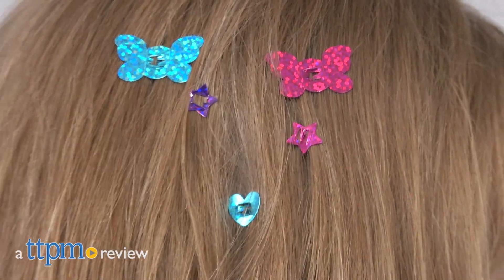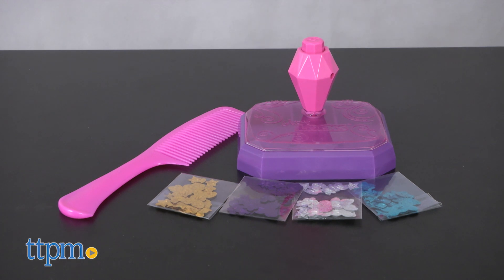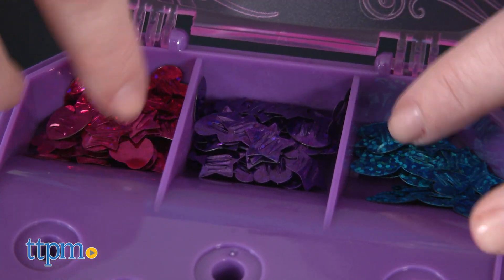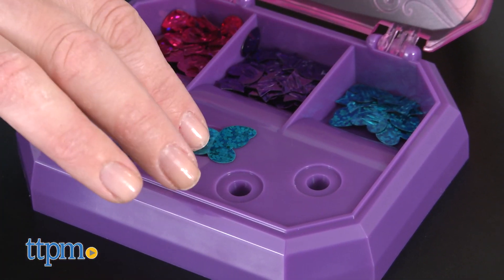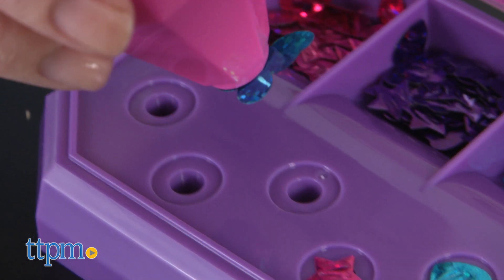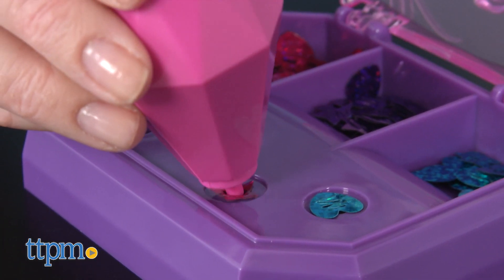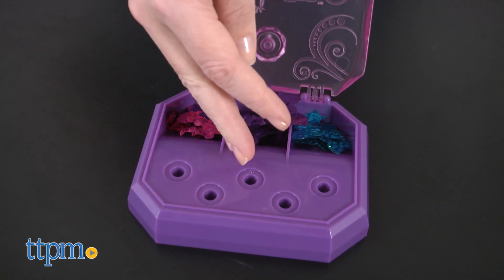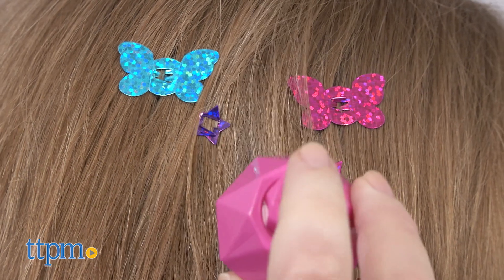Glitzy Locks Hair Sparkle from Alex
Make your hair shine with ALEX Spa Glitzy Locks Hair Sparkle! Easily attach glitter sequins to your hair! Then comb them out when done! Sequins are reusable! Fun for fashion and design kids! See the looks TTPM created in this video review! For full review and shopping info

Product Info: Make your hair really shine with the ALEX Spa Glitzy Locks Hair Sparkle kit. It comes with 180 glitter sequins in shapes such as hearts, flowers, stars, and butterflies that you can apply to your hair. The storage base and stand has three separate compartments for storing the sequins, and you can also store the applicator on top when it's closed.

But the base also becomes part of the hair application process. Slide the sequins you want to use into the five circle indents on the storage base. Then, push the applicator down on one sequin to load it. Place the loaded applicator on your hair and push the top button to place the sequin in your hair. Repeat until you've decorated your hair how you want it.

When you want to remove your sequins, just comb them out. The sequins can be reused.